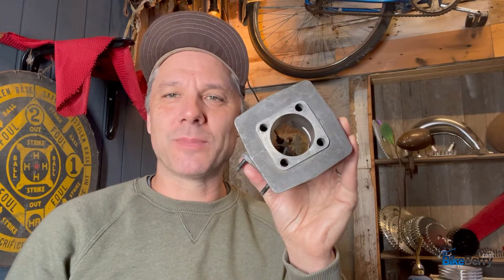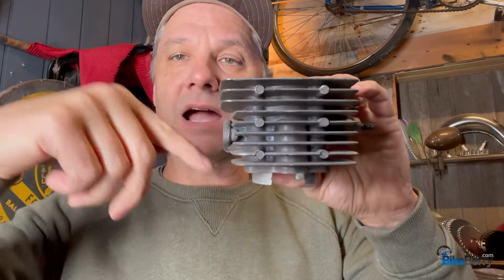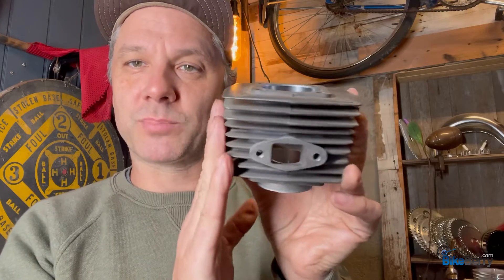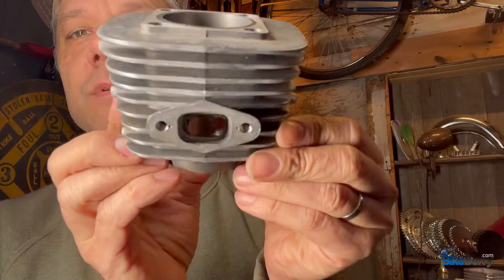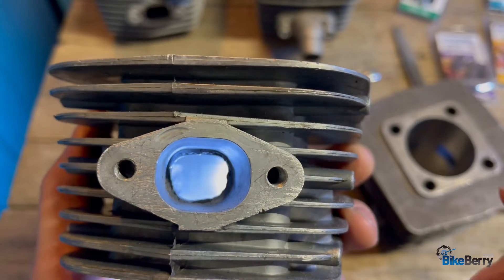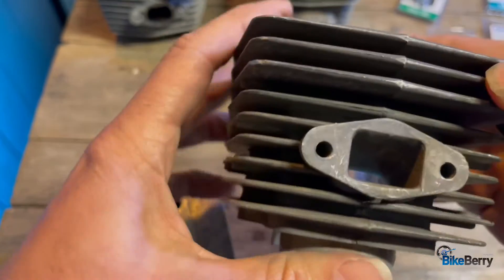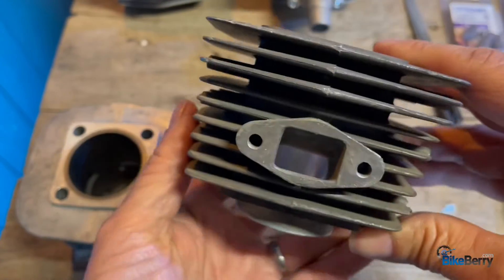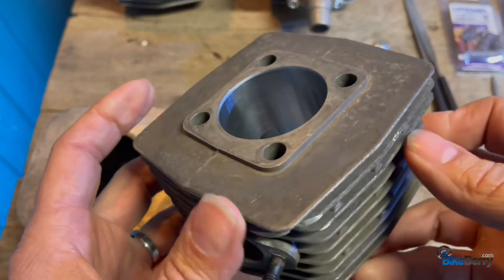Engine Porting Masterclass - Introduction | BikeBerry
Dive into the world of motorized bicycles with BikeBerry in our latest video! Join Tony as he introduces the art of port work, a technique that can significantly enhance the performance of your bike. From the basics to advanced techniques, this video covers it all. Learn about the importance of port work, the difference between intake and exhaust, and the tools needed for the job. Whether you're a beginner or an expert, this guide will provide valuable insights to help you get the most out of your motorized bicycle.

Chapters:

0:00 - Introduction to Port Work - Dive deep into the world of port work and its significance in enhancing bike performance.
1:06 - Basics of Port Work - Understand the fundamental concepts, including the difference between intake and exhaust, and why we need to do port work.
3:33 - Tools for Port Work - Explore the essential tools required for port work, from files to rotary tools.
5:12 - Understanding Ports - Delve into the intricacies of intake ports, exhaust ports, and transfer ports.
7:28 - Advanced Port Techniques - Learn about advanced techniques such as raising the roof on the exhaust port.
8:04 - Conclusion and Next Steps - Wrapping up the video and a teaser for the next videos in the series.